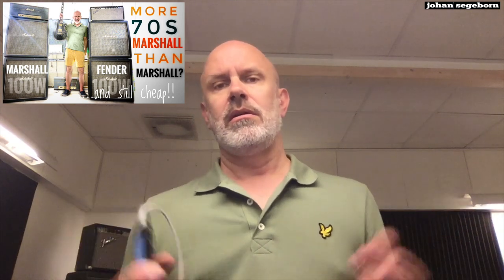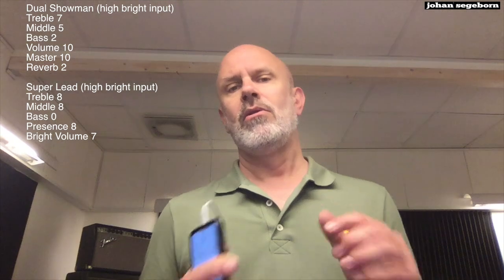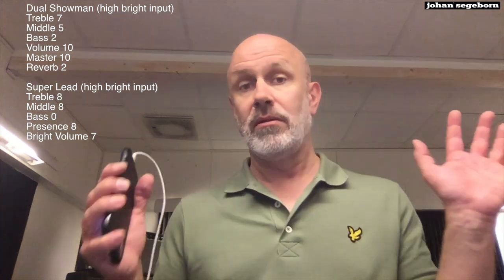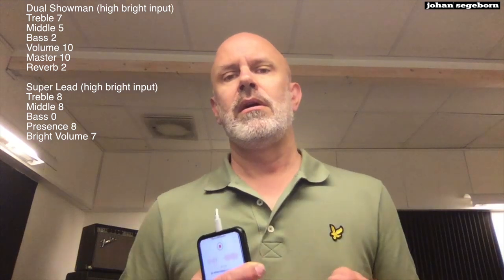The Ultimate 70s Marshall Tone may be a FENDER AMP, and it’s still relatively CHEAP!!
The Ultimate 70s hard rock tone to me is a Marshall Fullstack. Today I'm gonna play a 1971 Marshall Super Lead Full stack with 1960 Cabs and then change the amp to a 1975 Fender Dual Showman and play that one with the same 1960 cabs. I'm using a stock 2010 Gibson Les Paul Custom Black Beauty and a 2008 Gibson Les Paul Standard R9 with an SD A2 Pro in the bridge. The close mic is a 1970s Unidyne IV 548 and the room mic is a 200X AKG C414BXLII.